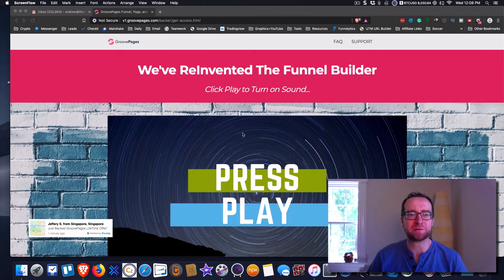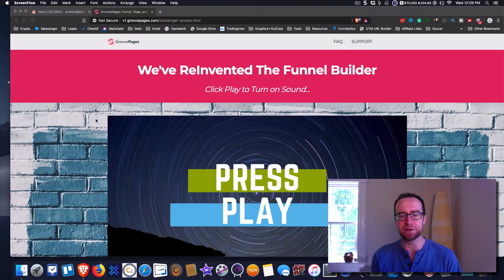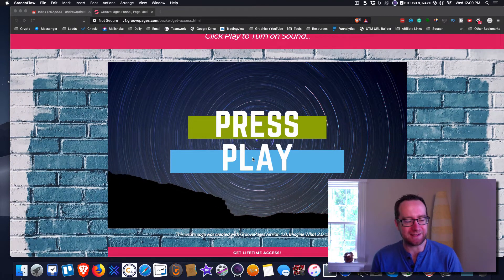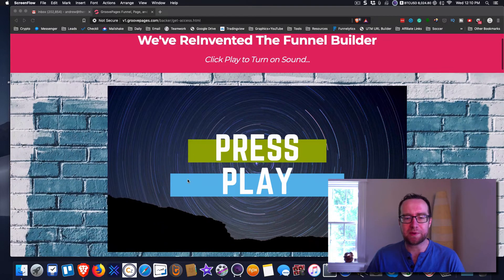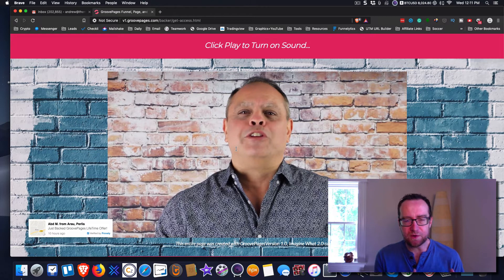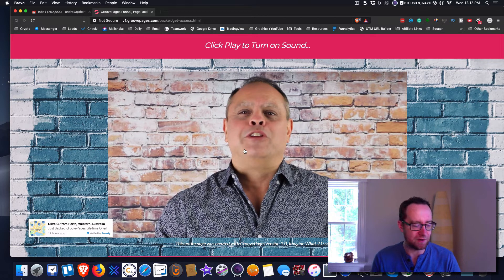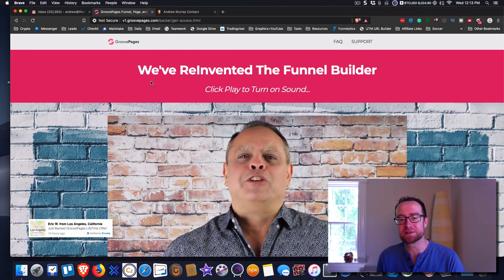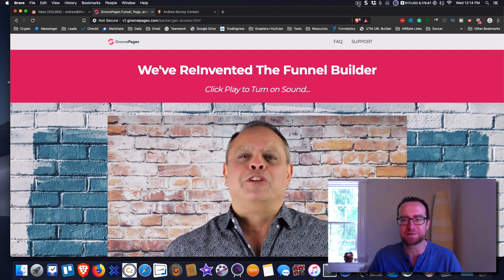GroovePages Review: GroovePages Walkthrough - Is GroovePages Worth It?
GroovePages is now LIVE!

🙌 Give yourself a high five for finding this video when you did! 🙌  The one-time payment is still available but ONLY for a limited time.

I have personally used and love the new version of the GroovePages software!   It's awesome!  Not only great for building a funnel, but finally a great solution for building out full-scale sites fast - without the hassle of Wordpress.

GroovePages is the premier page builder - re-designed from the ground up to destroy ClickFunnels.

GrovePages is launching soon.  The Backer program is over, but GroovePages is the # 1 Page Builder software.

There is a suite of products coming like GrooveKart and Slingly that you will also get access to.

I trust Mike Filsaime.  I've used his products for years and never been disappointed in a purchase.  He delivers incredible software, and I'm sure GroovePages will be no different.

Nice UI and design.

Plus, GroovePages will be able to tackle mini-sites, freeing local consultants from the clutches of Wordpress hell!

Get GroovePages through my link to get my exclusive bonuses, including my never-taught before secret to 1 cent clicks on YouTube Ads!  So make sure to purchase GroovePagges through this link:

Bonus #1: Anybody who purchases via my link gets my training on how I get 1 CENT per view traffic on Adwords.  This is my #1 favorite source of traffic.

Bonus #2: Plus, I'll give you the exact software I use to plan out and track conversions on my funnels.  It's an awesome visual funnel builder that hardly anybody knows about!

I live in 🇨🇦  and I love playing ⚽️ and cooking.

It helps me reach more people with my message.

I answer all my comments. So comment away if you agree or disagree.

💡 I created a FREE resource to help you get more results immediately for your business.  Here are the top 15 resources for entrepreneurs who create/market online.  Most of them are 100% free: